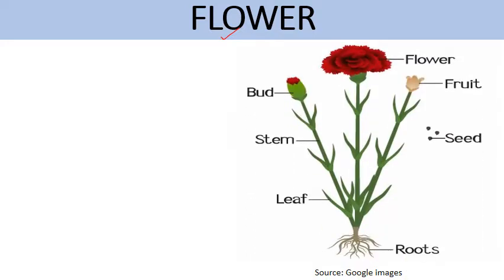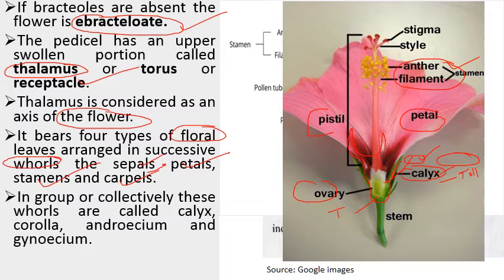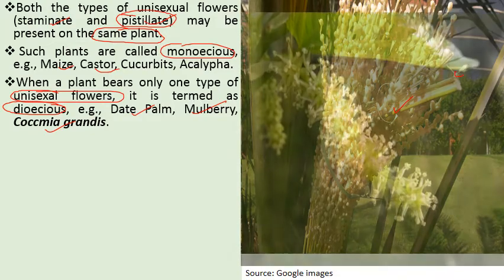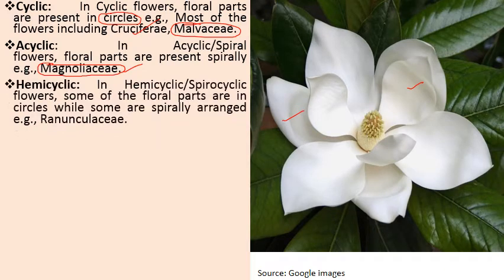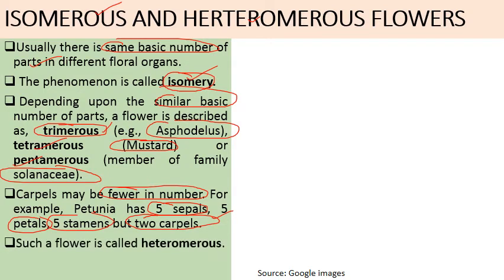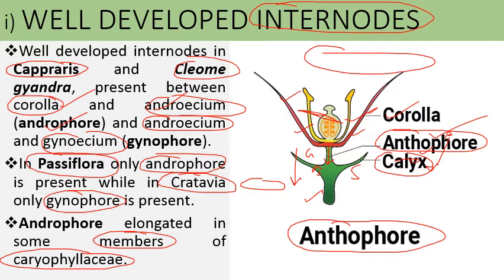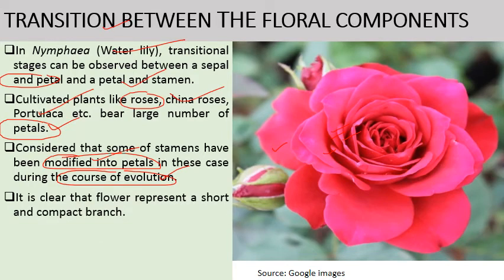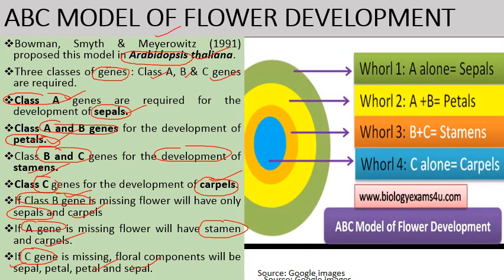Plant_Embryology_ | Flower Description | HPU BSc 2nd Year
Flower Description
FLOWER
A flower is a specialized condensed shoot in which SAM gets transformed into floral meristem (reproductive shoot ) which bears sex organs and performs the function of  reproduction.

PARTS OF TYPICAL FLOWER
A flower is generally borne on the lateral side of the peduncle at a node in the axial of leaf like structure called bract.
The bract protects the flower in bud condition.
A flower arising in the axil of a bract is called bracteate and if the bract is absent at the base of flower the flower is said to be ebracteate.
The stalk of the flower is called pedicel, which exposes the flower in favourable position for pollination and flower is called pedicellate.
If the pedicel is absent the flower is called sessile.
Some time, there is a very short pediclel present in the flower, such flower are described as sub-sessile.